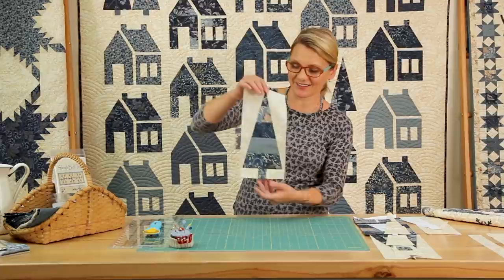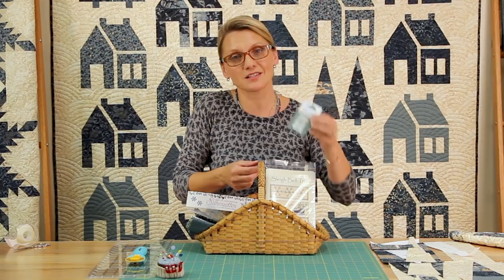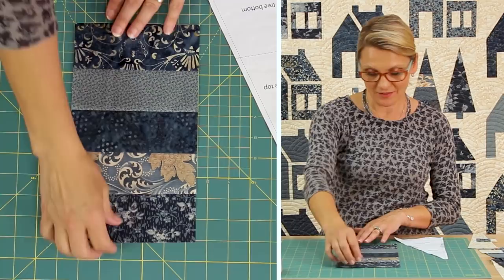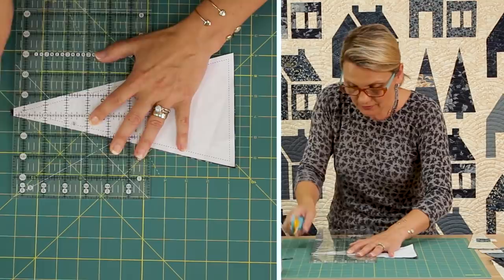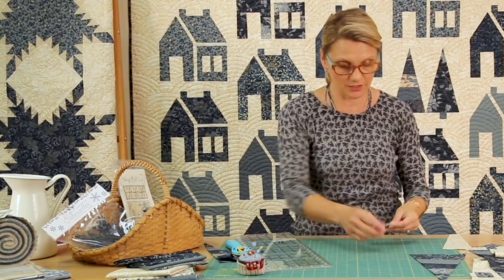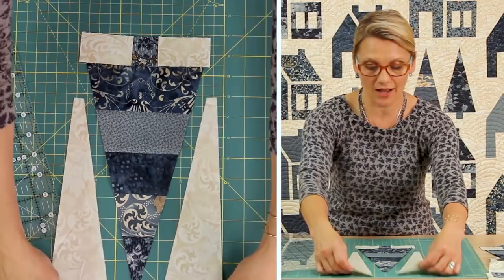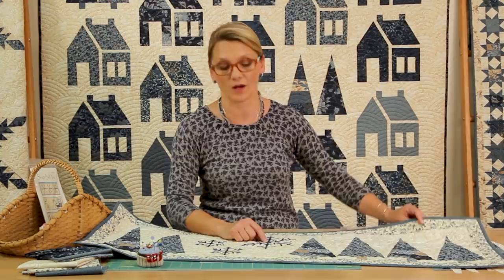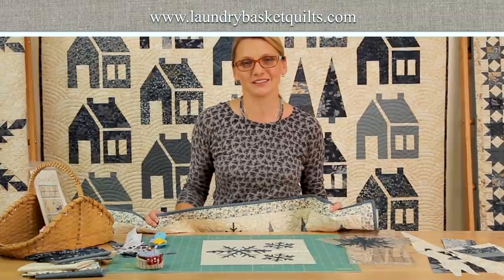Laundry Basket Quilts - Quilting Window Episode 5: Pines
Welcome back! Join me as we make the "Pines" table runner from our "Sleigh Bell Trio" pattern.

The "Sleigh Bell Trio" pattern is available on our